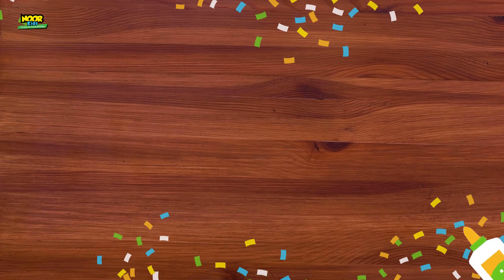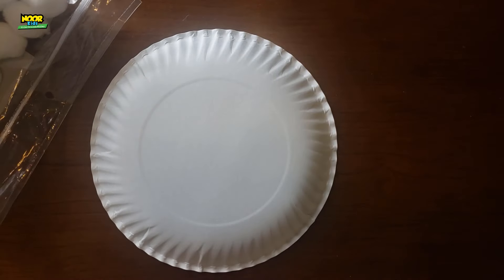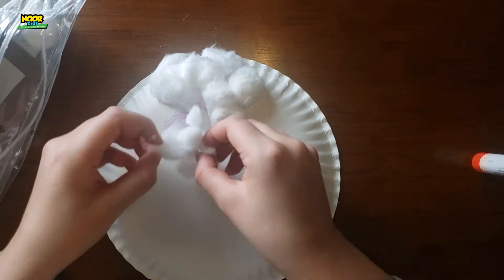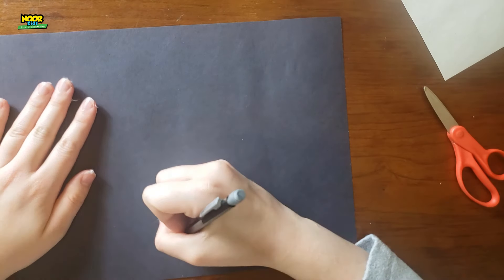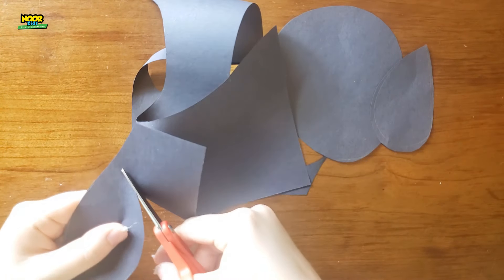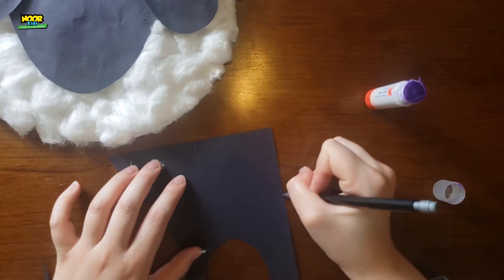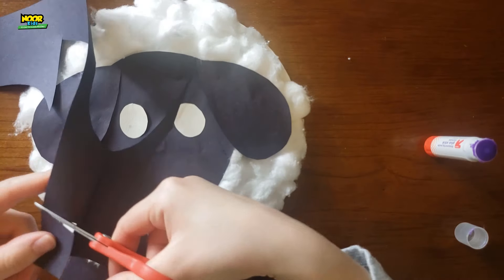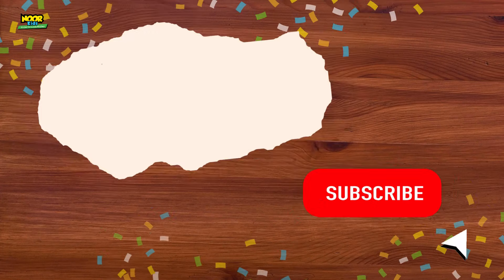Cotton Ball Sheep Craft | Noor Kids Crafters | Eid al-Adha for Kids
Salaam, Noor Kids Crafters!  It's almost time for Eid al-Adha!  In today's special Eid episode, we'll be learning an easy craft for kids: creating a sheep out of cotton balls!  This is a fun craft to help us remember the story of Eid al-Adha, the sacrifices Prophet Ibrahim (as) was willing to make for Allah (swt), and talk about how we celebrate Eid al-Adha today!

For this awesome DIY project, we’ll need:
- A paper plate
- Cotton balls
- Black and white construction paper
- Glue

Ellen’s Pro Tips:
- Liquid glue may be better than a glue stick, but both work!
- Use an easily washable glue, those cotton balls can easily stick to your fingers.
- If you'd like to make an extra goofy sheep, you can use googly eyes instead of paper for the eyes!

💡 About Noor Kids
In the challenging environment for Muslims in North America, Noor Kids seeks to inspire children to become strong and confident American Muslims. Noor Kids is an evidence-based Islamic education program for Muslim kids. Our kid-tested and Shaykh-approved programs are uniquely designed for 0-3 years and 4-9 years old.

Our Harvard-sponsored children's books have entered into over 350,000 homes across 25 countries. And, we have been featured on media such as Al Jazeera English, TRT World, NPR, BBC,  The Huffington Post, and The Boston Herald among a host of other media outlets.